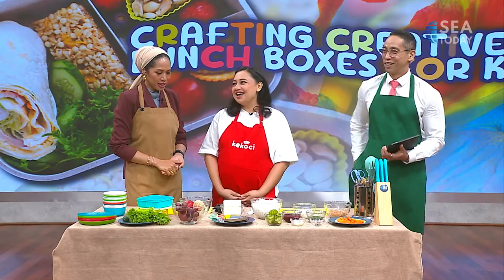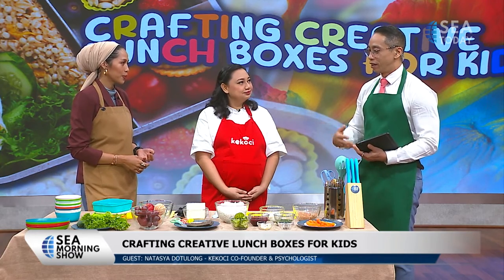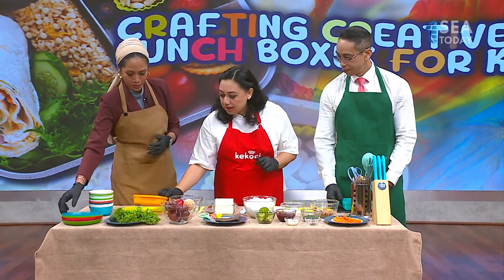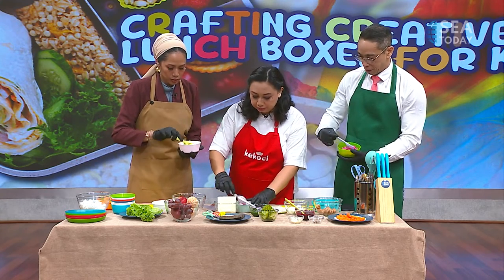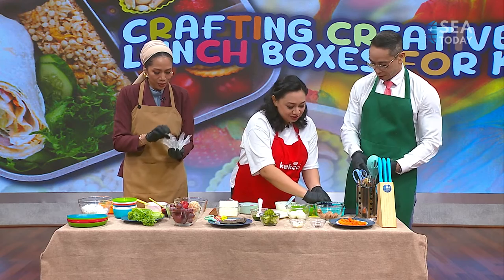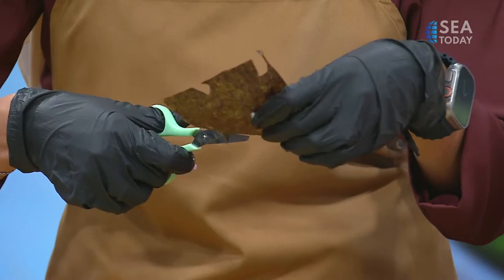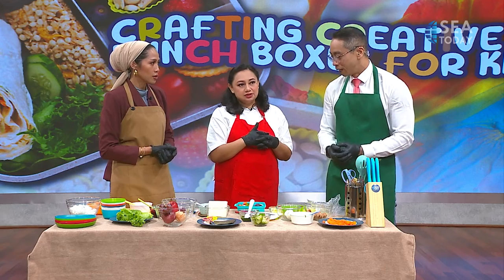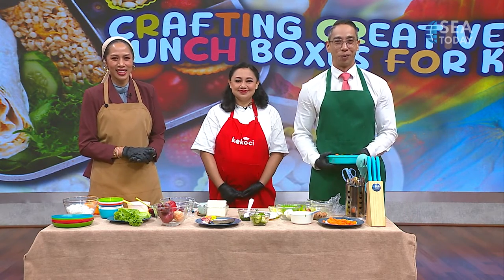Talk Show with Natasya Dotulong: Crafting Creative Lunch Boxes For Kids